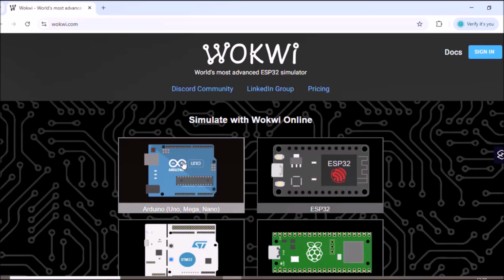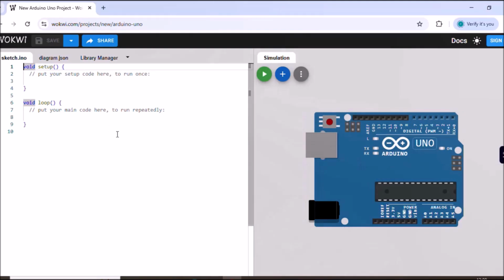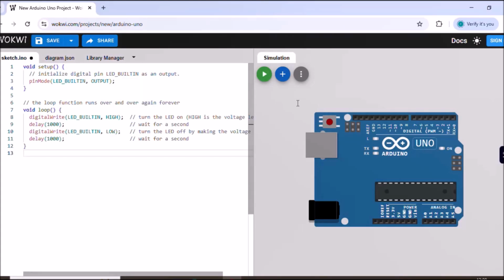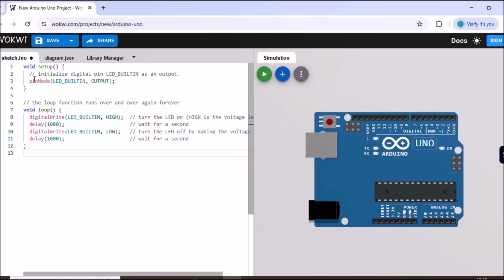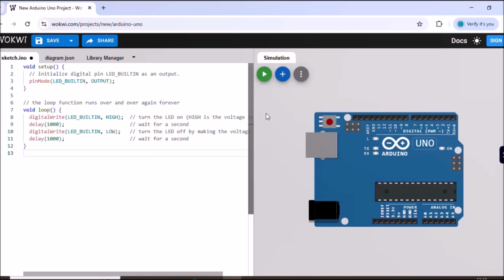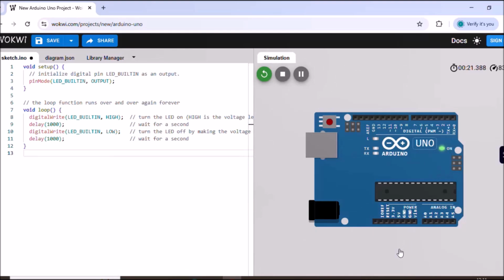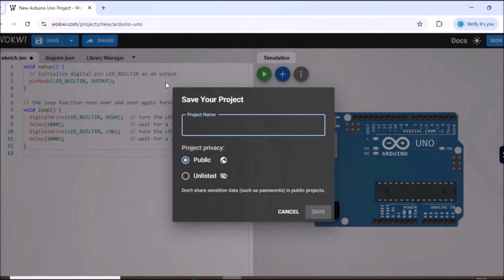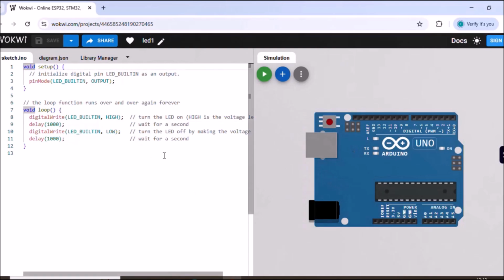Introduction to online Arduino Simulator | simulate program online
This video is about how to use online simulator to simulate arduino programs.
online wokwi simulator